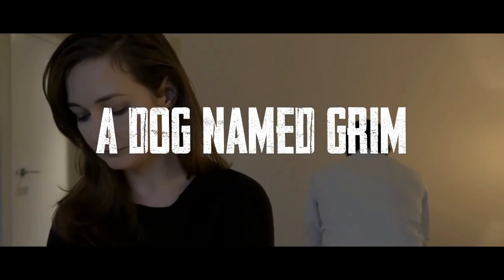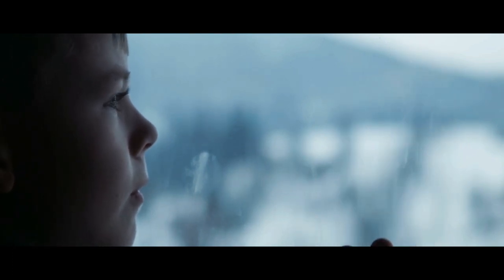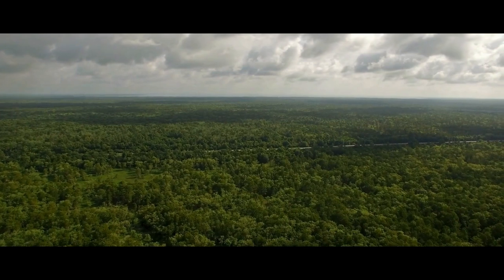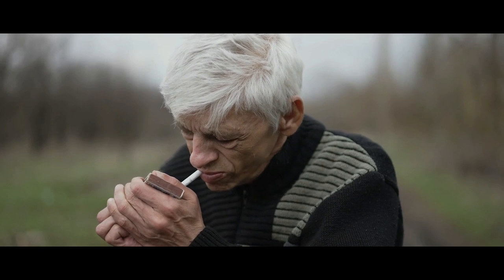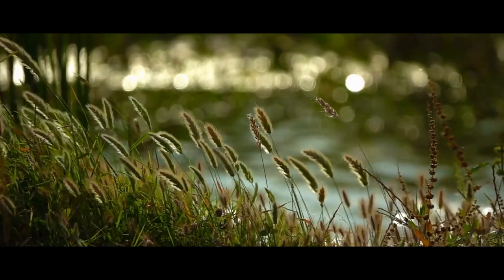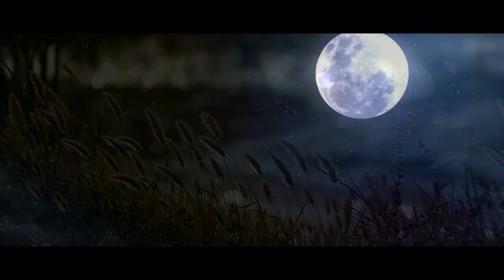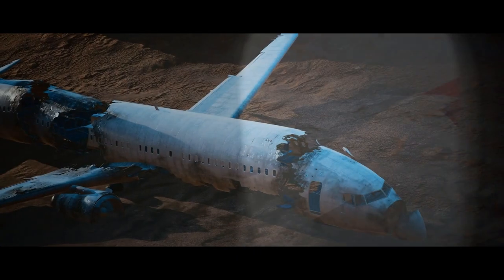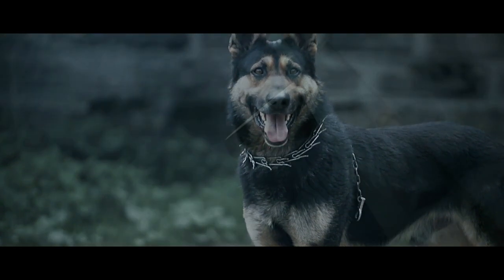"A Dog Named Grim" | Creepypasta | Scary Story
Now I know what it really was...

ARTIST:
►Horror Story Thumbnail Art:
Roman Sachnow